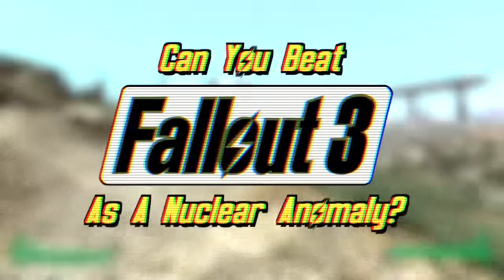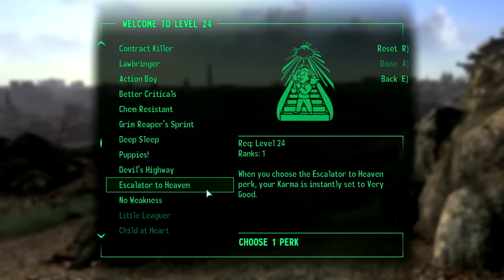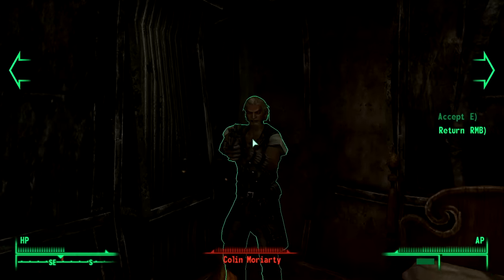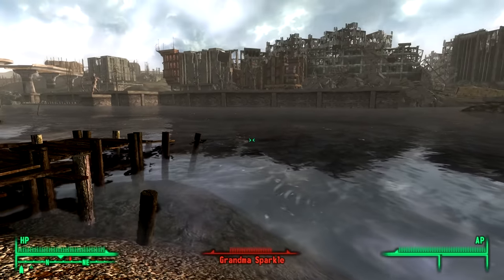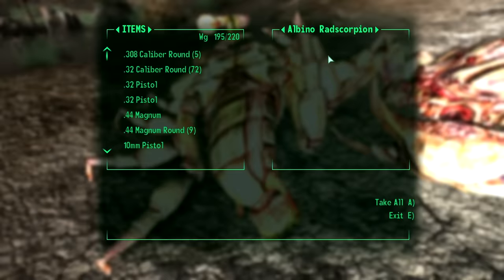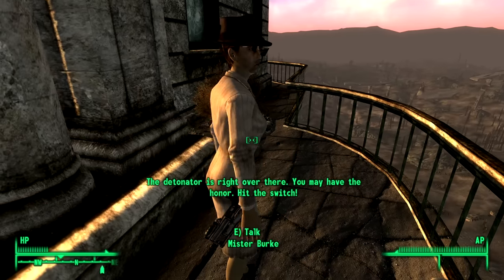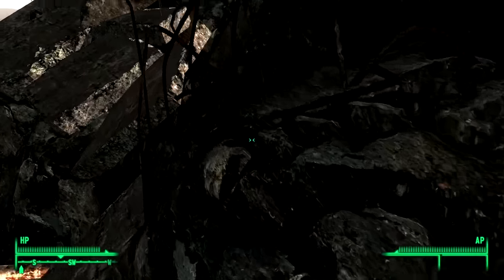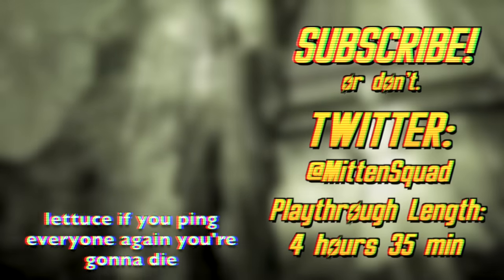Can You Beat Fallout 3 As A Nuclear Anomaly?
There are a lot of perks in Fallout 3. The majority of them just provide small bonuses to various skills: +5 to Repair and Medicine, +15 to Barter, +10 to Speech, that sort of thing. But there’s one perk that actually gives you a new way to attack enemies. Can You Beat Fallout 3 As A Nuclear Anomaly?

Can You Beat Fallout 3 As A Nuclear Anomaly? (in text form)

Uh… probably not. Nuclear Anomaly is a perk you can’t get until you reach level 30, which also happens to be the max level in Fallout 3 even with all DLCs installed. In this challenge, the only way to attack an enemy is with that perk. So could you somehow reach level 30 in Fallout 3 without attacking anything? I highly doubt it since there are no XP farm “exploits”, if you want to call them that, like there are in Fallout 4, at least not that I’m aware of. Which means there are 2 ways for me to get this perk and both involve cheating, but we’ll get to that in a bit.

Inside Vault 101, I named myself Adam Bomb, and started assigning SPECIAL Points. I drained Strength, Charisma, and Intelligence because they had no value to me, maxed out Perception and Endurance to be able to take a couple important perks, and put the rest in Agility and Luck. Looking back, Luck was probably a waste, I think I would’ve been better off putting those points in Strength. The bonus to all skills is negligible and I have a hard time believing Critical damage applies to the walking Nagasaki perk. I did kill the roach during my 10th birthday party only so that I wouldn’t have to play the game as a baby or as a child, escaped the vault without attacking anything as I’ve done many times, and stepped outside ready to leave the world of mortals behind and take my place among the stars.

I used the reward xp command to give myself enough experience points to get me to level 30, and began the process of assigning skill points and picking skills. In an effort to not become too overpowered, because I’d be at level 30 and would have a bunch of perks by the time this was over, I spread out my skill points evenly amongst all skills as I leveled up. I think this is a fair way to balance things out. Almost half of the skills - Big Guns, Energy Weapons, Explosives, Melee Weapons, Small Guns, and Unarmed - are worthless since I can’t use any of those weapons. Doing it this way kept me from maxing out only the skills I’d be using, like Medicine or Repair. I’m not going through all the perks I picked, there isn’t time to talk about 30 different perks.

The big ones were Explorer which marked all locations on my map, Rad Tolerance to slap Minor Radiation Poisoning back to where it belongs, Rad Absorption to turn my sweat into a cool neon green color, Devil’s Highway to set my Karma to Very Evil, Toughness which was a dumb move on my part, No Weaknesses to raise all SPECIAL stats lower than 5 up to 5, and Nuclear Anomaly. With this perk, any time your health is below 20%, you erupt into a devastating nuclear explosion causing big damage to everyone and everything near you, including your armor and your limbs.